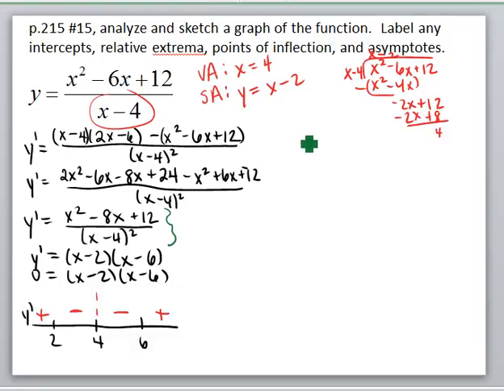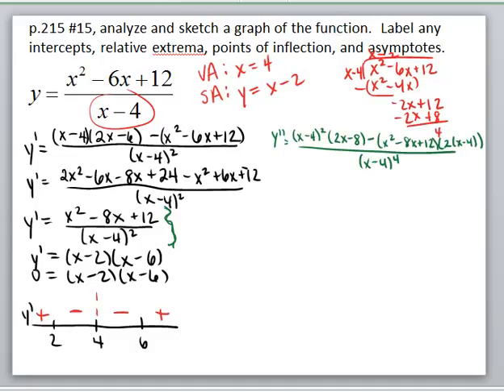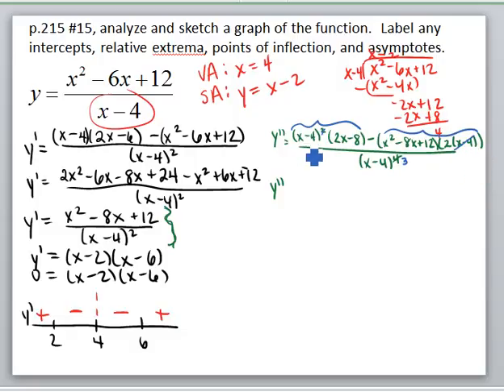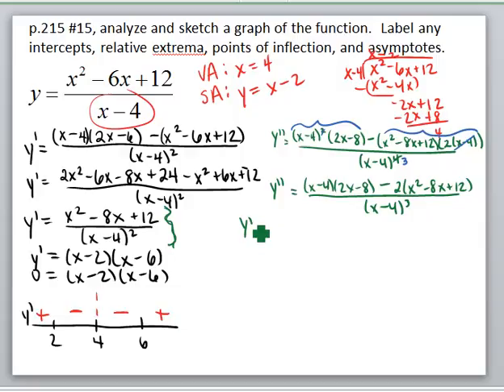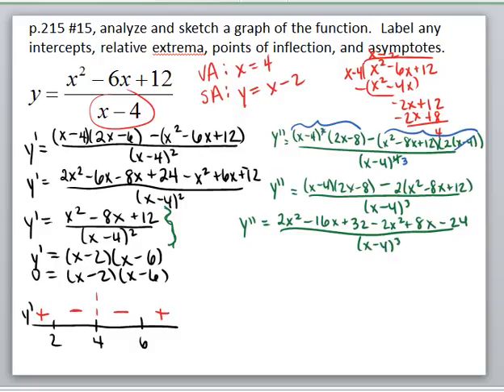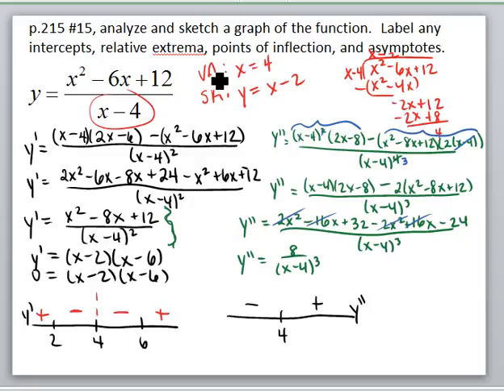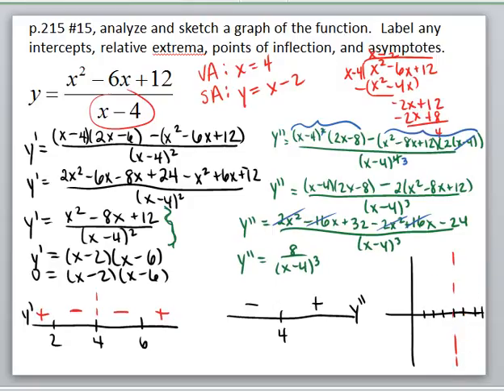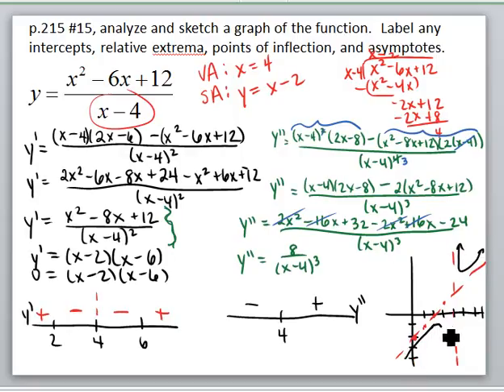Curve Sketching video 5